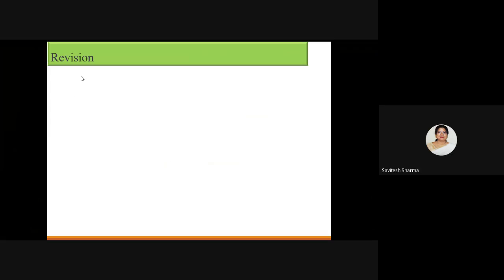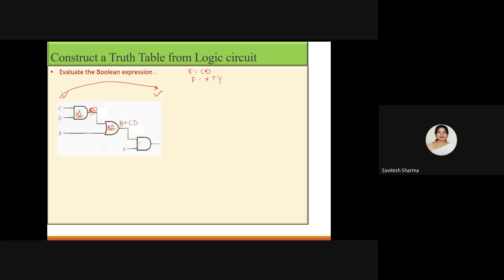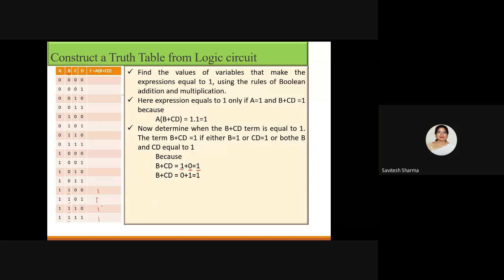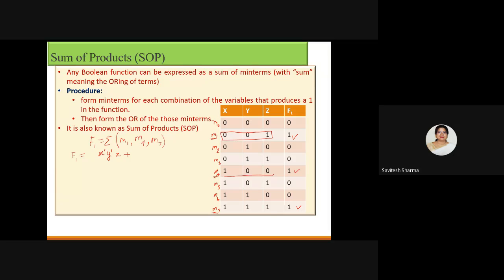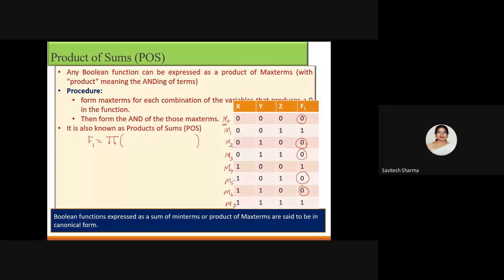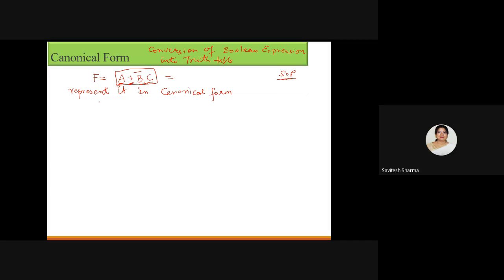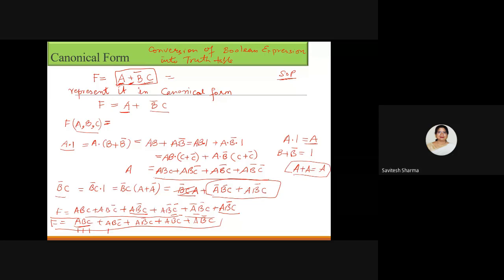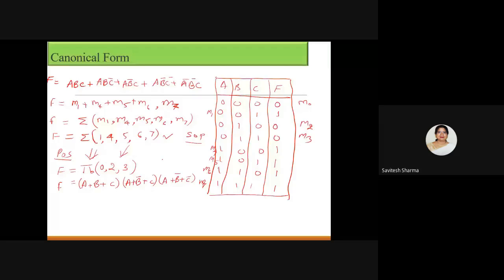Logic Gates and Boolean Algebra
-- How to transform logic circuit into truth table
--How to convert truth table into Sum of Products (POS) form
--How to convert truth table into  Product of sums (POS) form
--How to make canonical form and convert boolean expression into truth table.